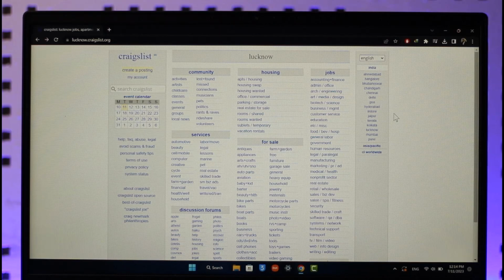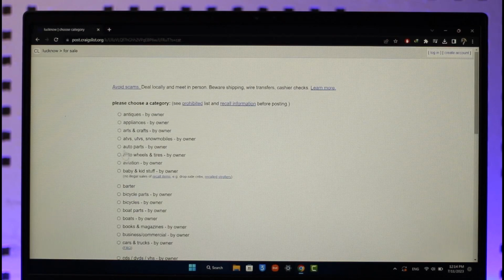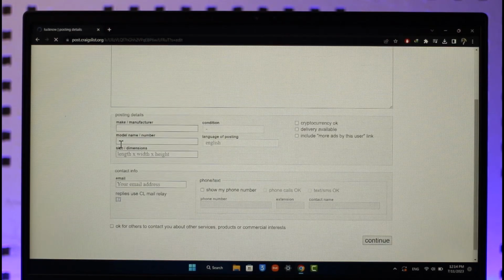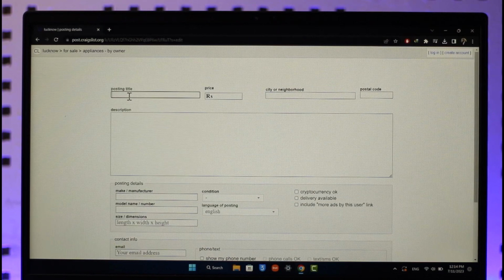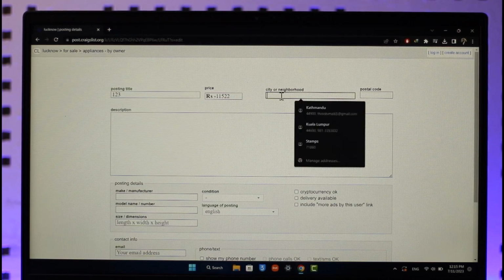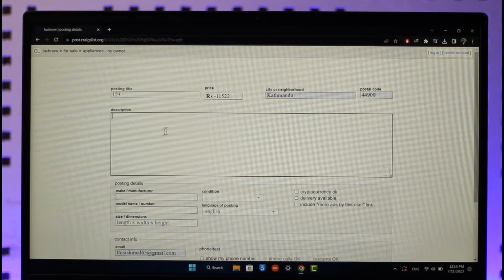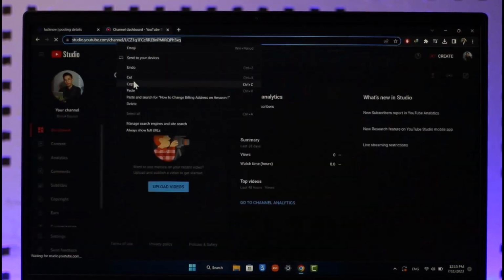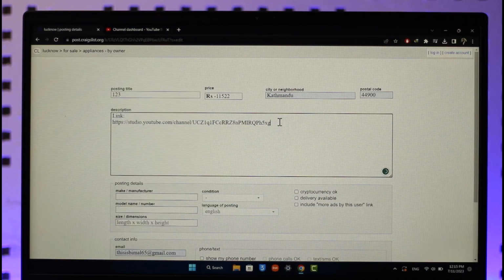How to Insert Link in Craigslist Ad !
In this tutorial video, I am simply going to show you how you can insert link in your Craigslist ad.

~Chapters:
0:00 Introduction
0:10 Insert Link in Craigslist Ad
1:09 Conclusion